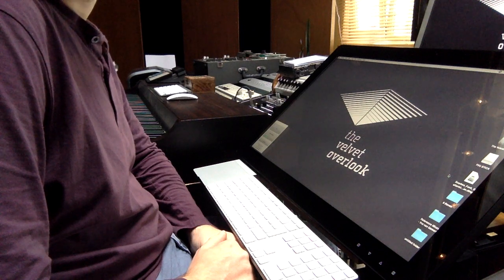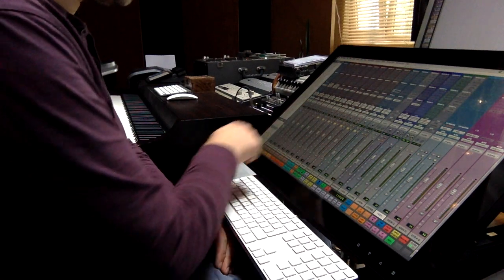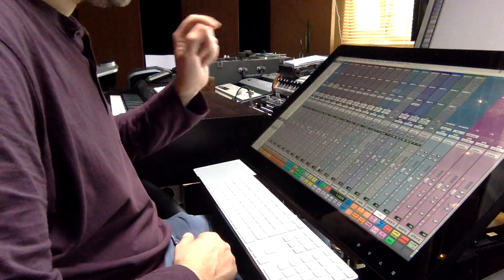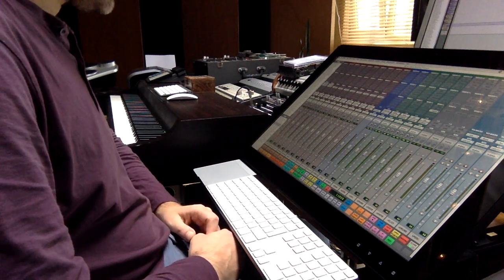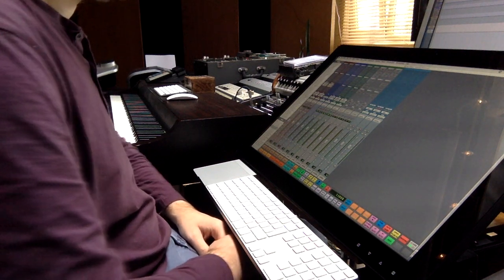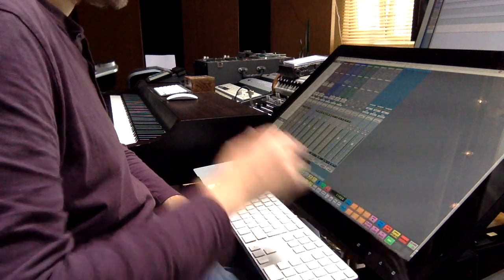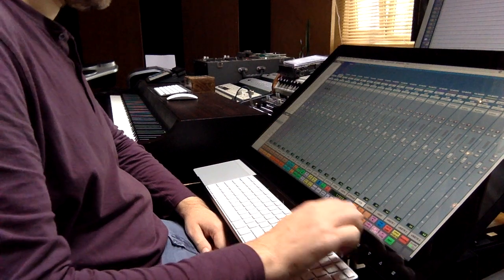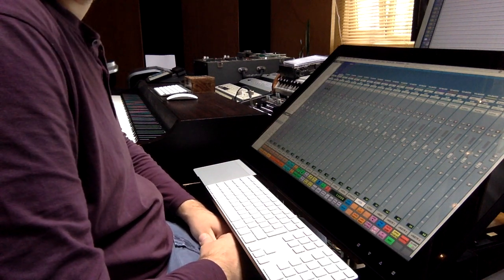Quick DTouch overview one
This is Yvo van Gemert at The Velvet Overlook recording studios in Tilburg, The Netherlands just giving you a quick overview of DTouch multi touch controller for Pro Tools running on an Iiyama ProLite T2735MSC-B2.

This is my first day of running DTouch.